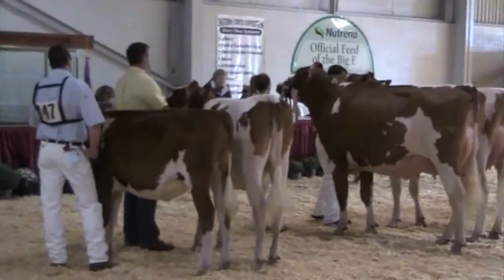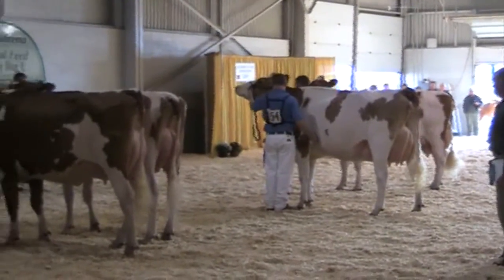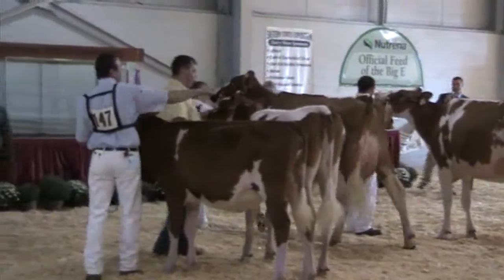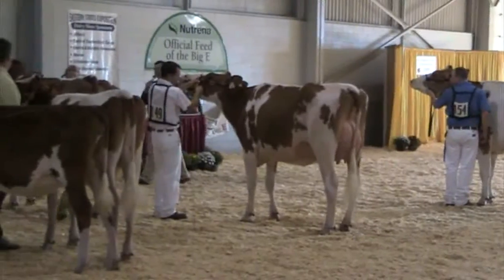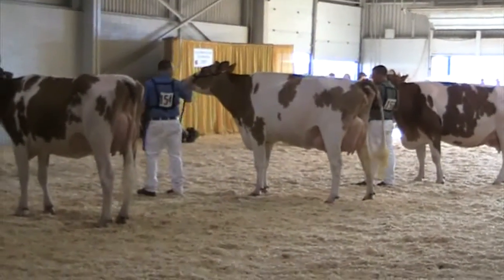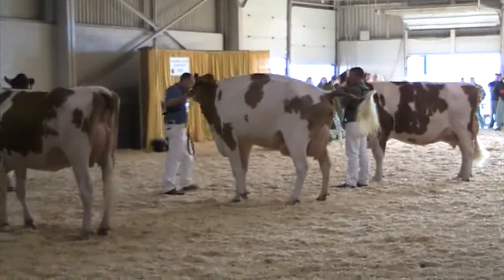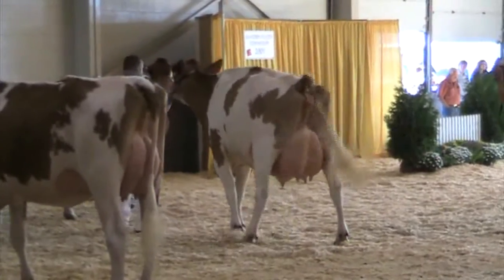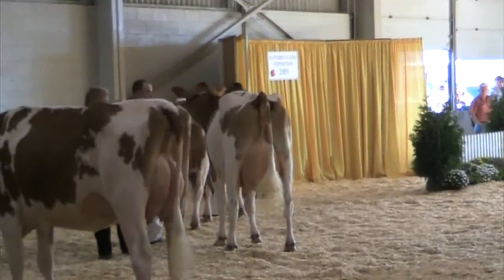Grand Champion - Northeast Fall National Red & White Show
Grand Champion - Anger Advent Jessa-Red (KHW Kite Advent-Red x Anger Aerosenio Jessica), Brittney Hill, Bristol, VT
Reserve Grand Champion - Stoncree Advt Artic-Red, 1st 4-year-old, Steve & Rachel Vail